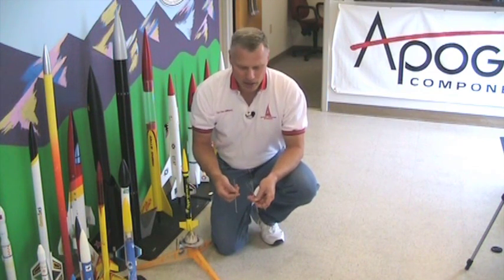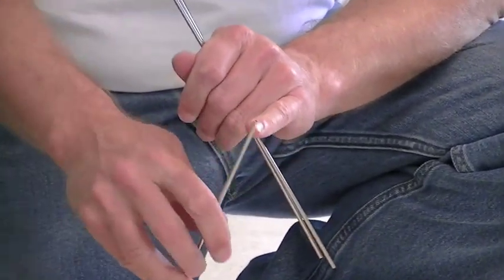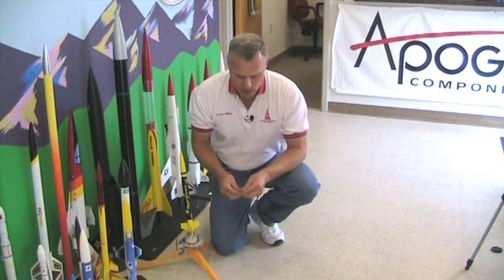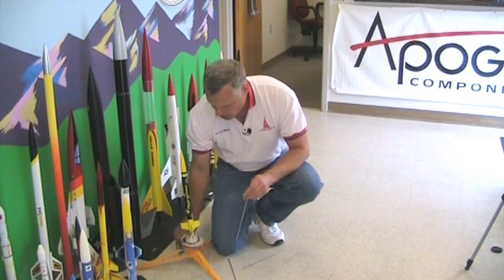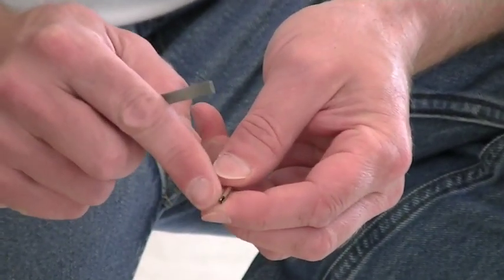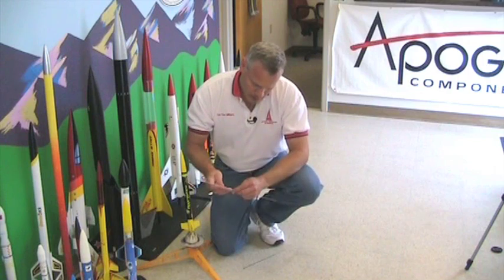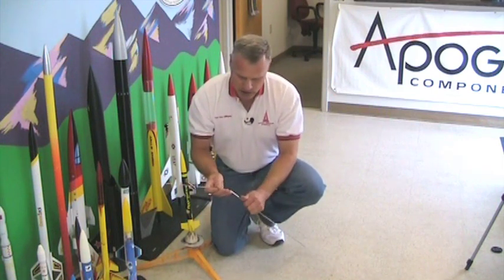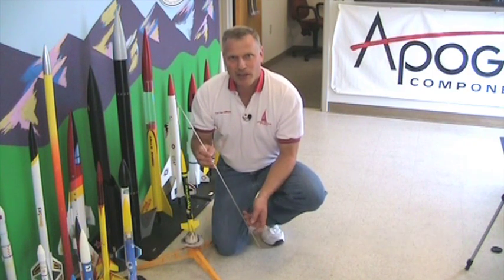How To Assemble A Launch Rod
| Many people that are just starting in rocketry are wondering how to put together the 3-piece launch rod that comes with our starter sets. The reason they ask is that the pins on the ends of the rods are a bit tight. I like them like that, because then the rod doesn't fall apart when you're moving the launch pad around on the field. So in this week's video, I'm going to show you a couple of tricks that you can use to get the rod together in just a few seconds.